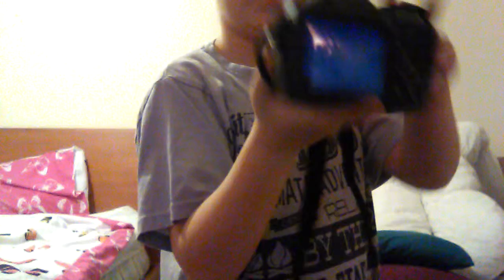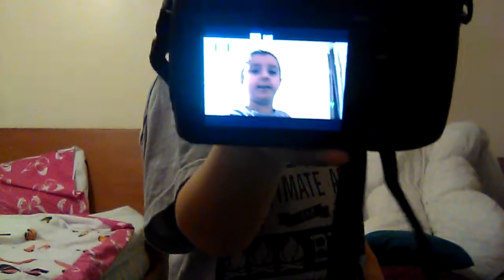MY NEW CHANNEL!!!